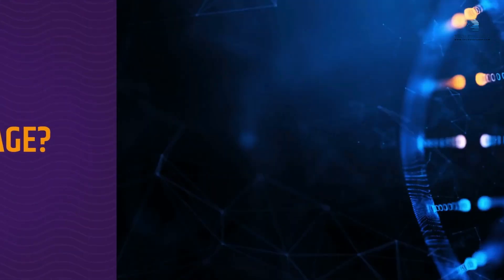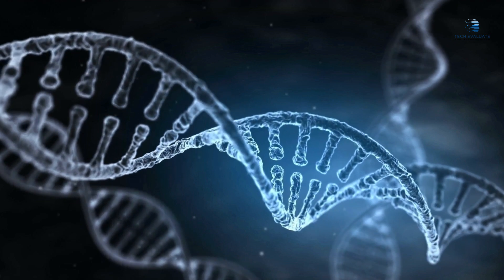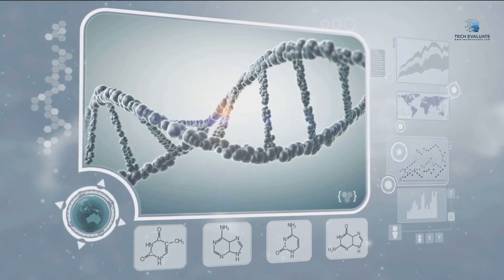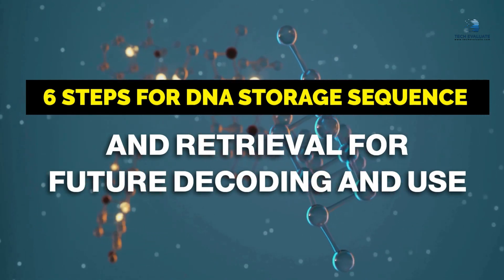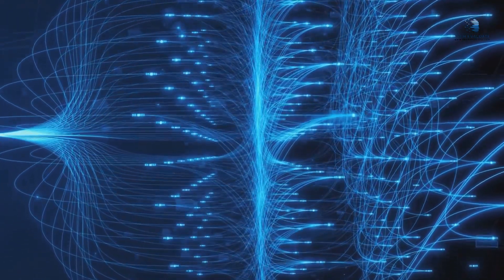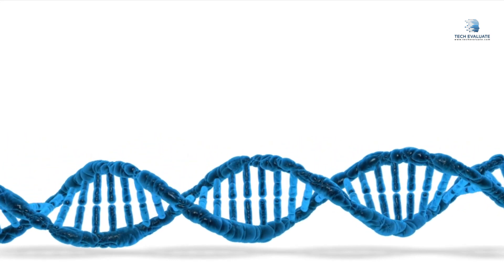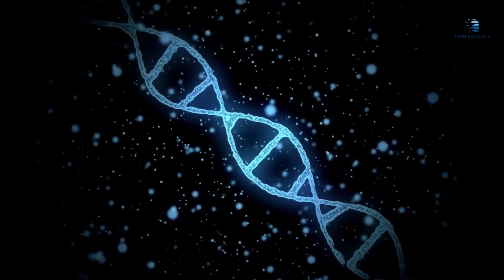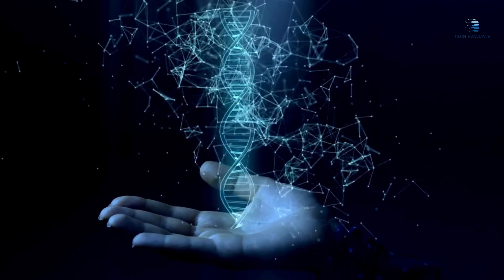What Is DNA Data Storage?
DNA data storage is one of the most promising new technologies poised to revolutionize the world of data storage. On a scale of 1 to 10, this is an 11½ for interesting. Using DNA as a storage device on a surface level seems to make sense, but what exactly is DNA Data Storage?

DNA data storage involves creating synthetic DNA and writing information on the DNA itself to store binary data. It allows significantly more digital data to be stored compared to traditional computer drive-based storage methods.